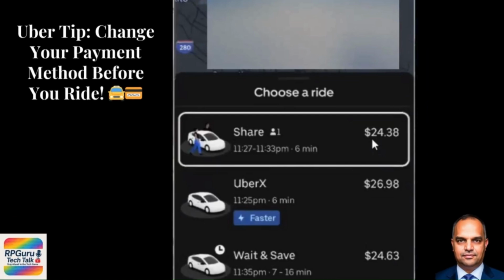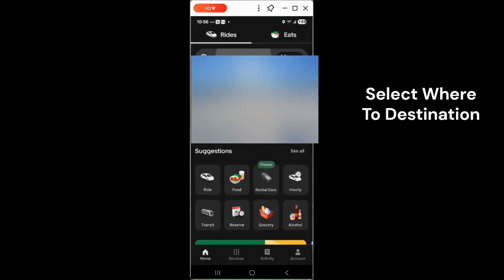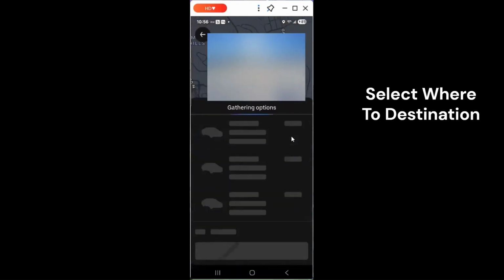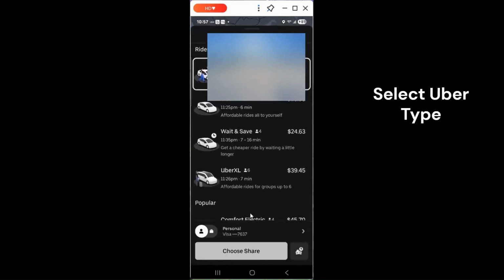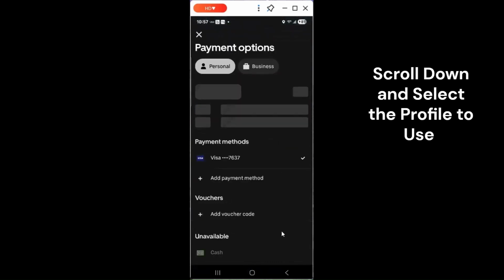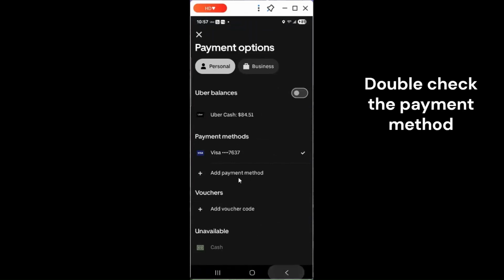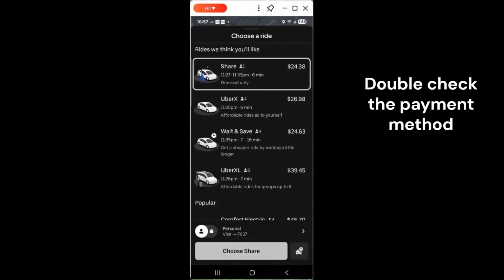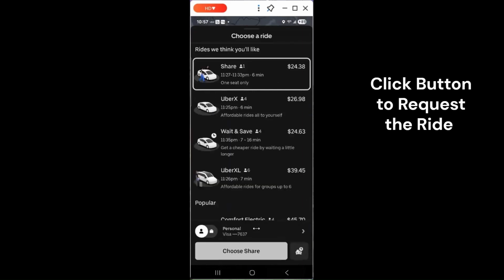How to Change Payment Method on Uber Before a Ride | Quick & Easy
Need to change your payment method on Uber before booking a ride? 🚗💳

In this quick step-by-step tutorial, I'll show you how to select or change your Uber payment method before confirming your ride. This can help you avoid accidentally charging the wrong card or using the wrong available payment option.

✅ In this video you'll learn:

💳 How to change your Uber payment method
🚗 Where to find the payment option before booking
🔄 How to switch between available payment methods
📱 How to select your preferred payment option
⚡ How to make the change quickly before confirming your ride

Depending on your location and Uber account, available payment options may include credit cards, debit cards, digital wallets, cash or other locally supported methods.

💡 TIP: Always check the selected payment method before confirming your Uber ride, especially if you have multiple payment options saved.

🔔 Stay Ahead in the Tech Game!